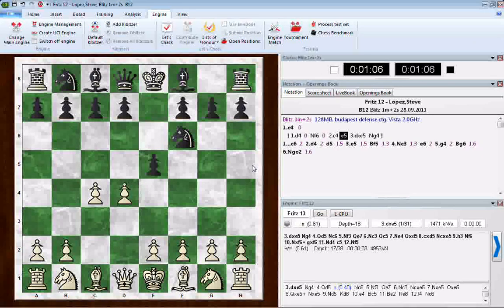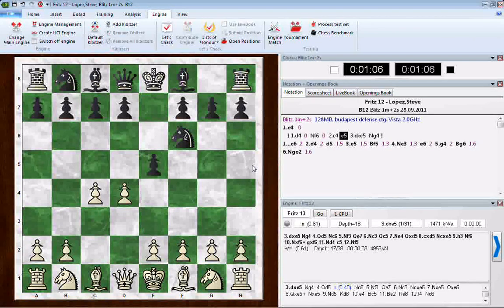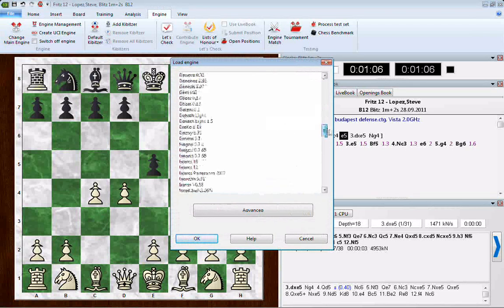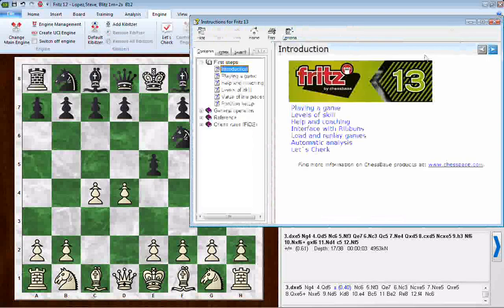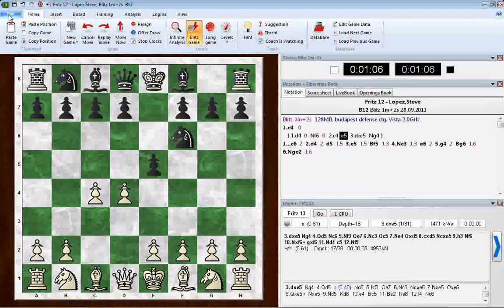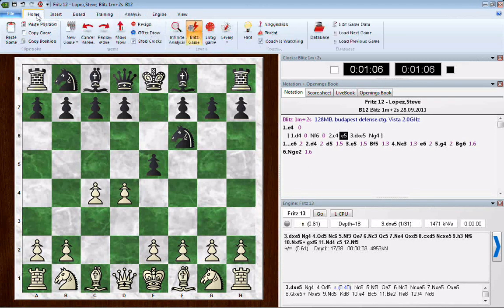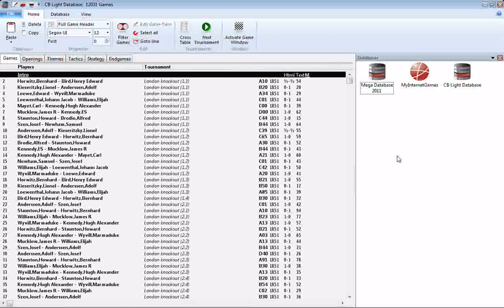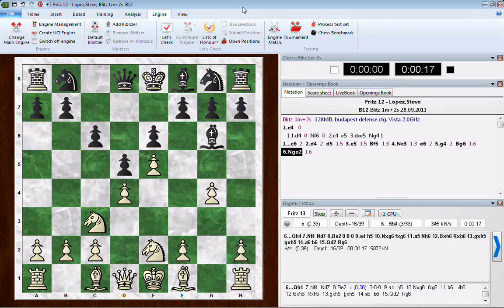Fritz13 - a basic first look